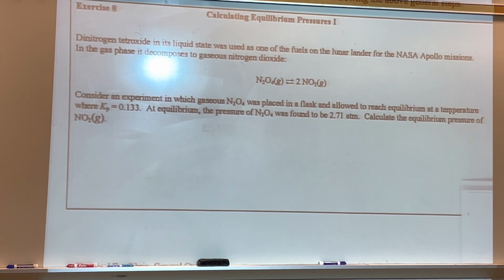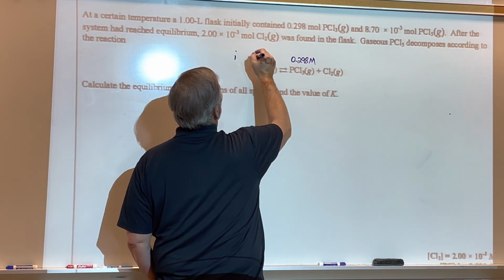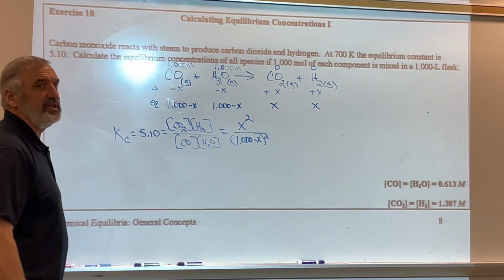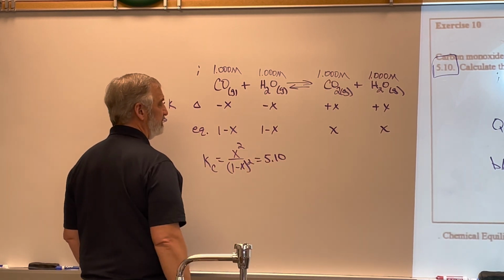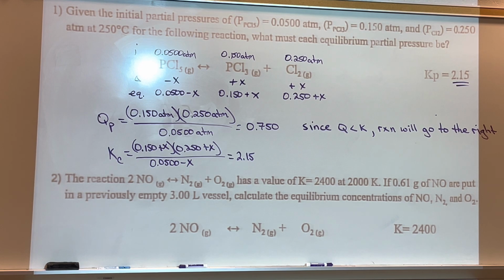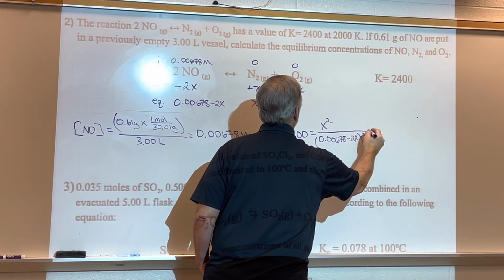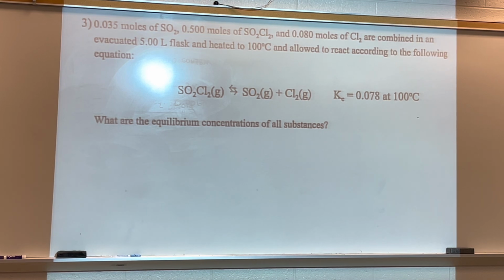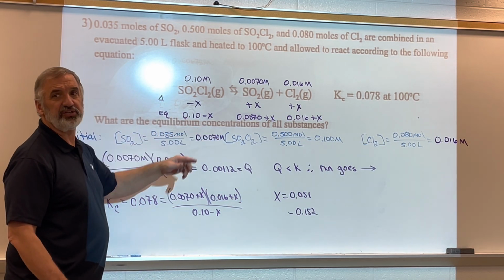Mr. Hobbs AP Chemistry 2/16/22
This is discussion of Q problems